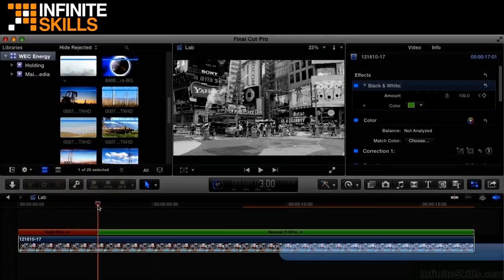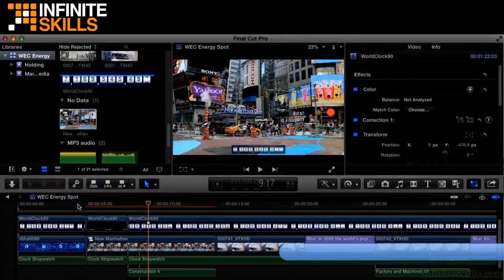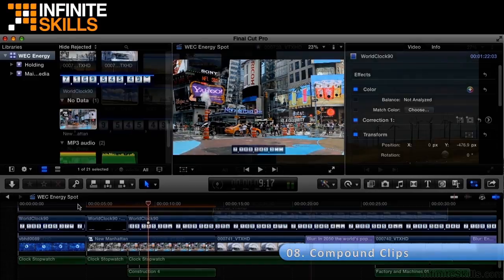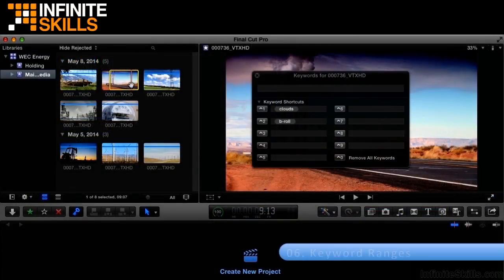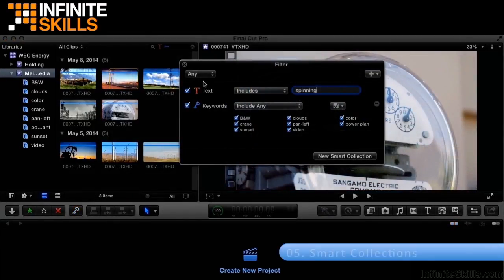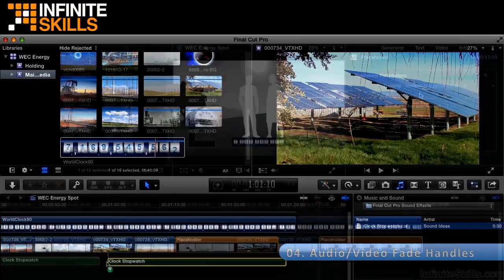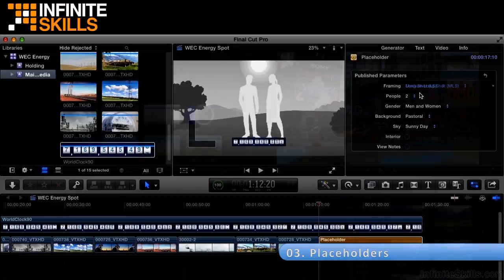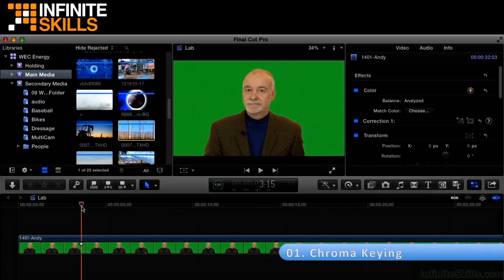Ten Deal Breaker Features in Final Cut Pro X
Introducing Himself - Andy Anderson
He'll guide you, How to use Final Cut Pro X?